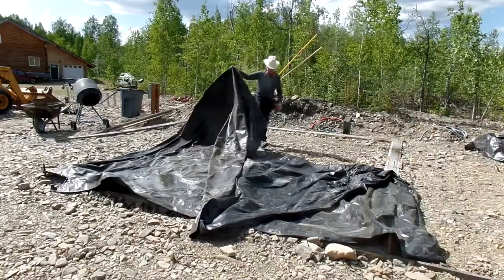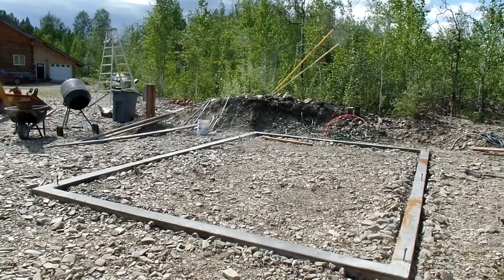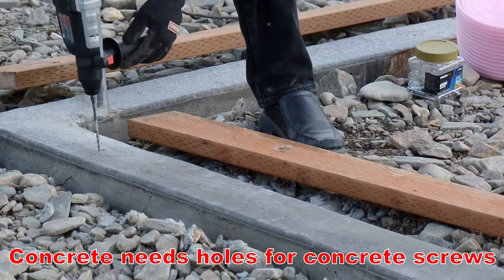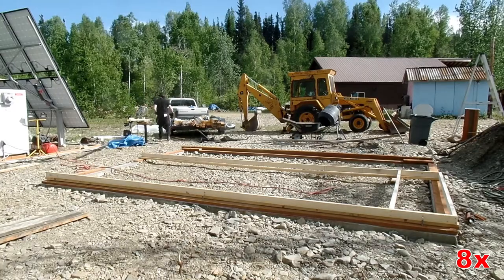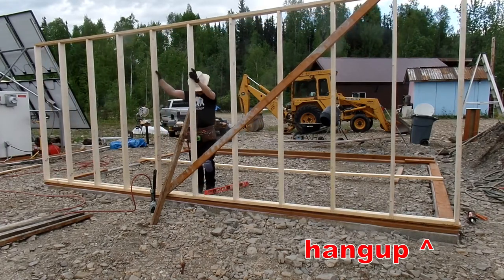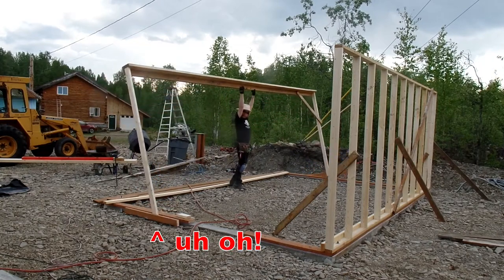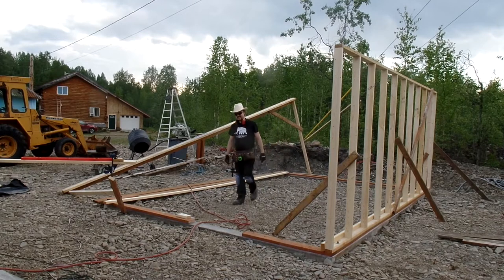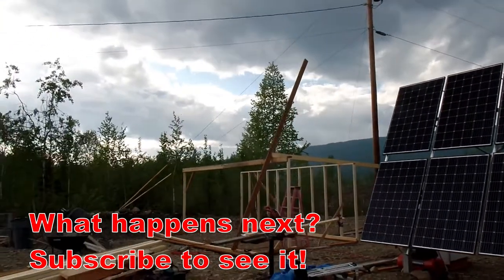Building Walls: Alaska Solar Greenhouse Episode 3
I pull the concrete forms, put in sill plates, and frame and raise the first walls for the greenhouse. Not everything goes as planned!

The stack of parts in a typical framed on-grade wall here is:
 - Top plate of wall (runs horizontally)
 - Studs of wall (run vertically)
 - Bottom plate of wall (runs horizontally)
 - Sill plate (treated wood, runs horizontally)
 - Sill sealer (thin plastic foam layer to stop moisture)
 - Concrete footer (to support the building)

The anchor bolts cast into the concrete should stick up both through the sill plate and through the bottom plate, so the whole wall can get tightened down onto the slab.  Framing on 24 inch centers is standard here to make more room for insulation (and less wood and cutting during framing!).  If you have earthquake or wind loads, anchor bolts are incredibly important to make sure the walls stay put.

Because this is a greenhouse, not a nuclear reactor, I tried using some Tapcon anchors (concrete screws) for the non load-bearing walls.  Drilling the week-old concrete was much easier than I thought it would be!

With clay soils, the footer would need to be buried below frost depth or it would frost jack.  Here in interior Alaska, where soils can stay frozen for hundreds of feet, it's better to build on well-drained material like these tailings (or else drive pilings that stay frozen).